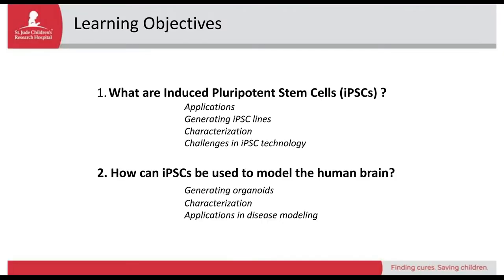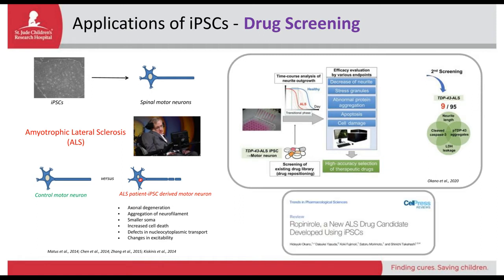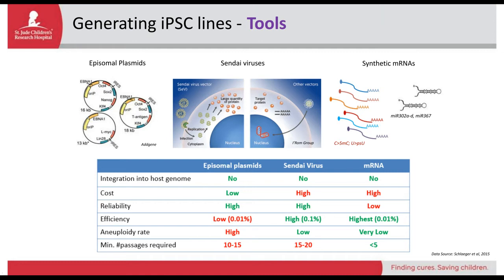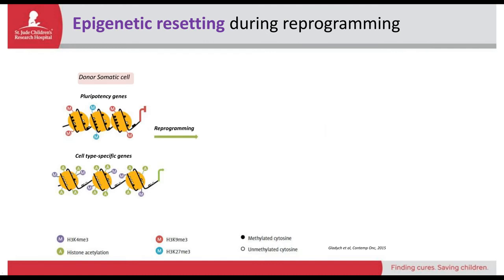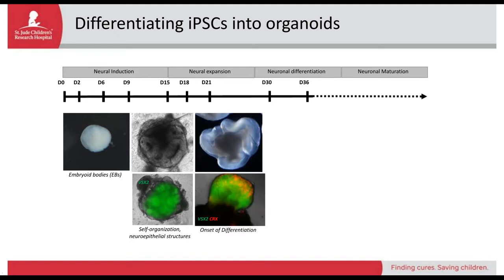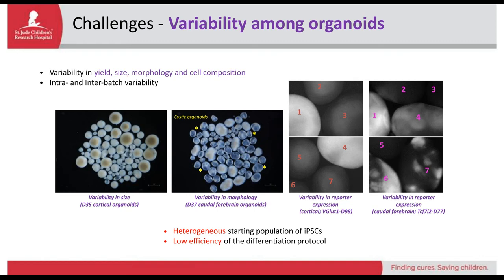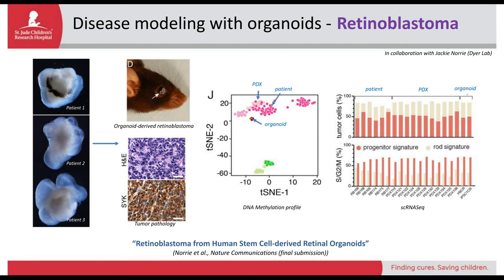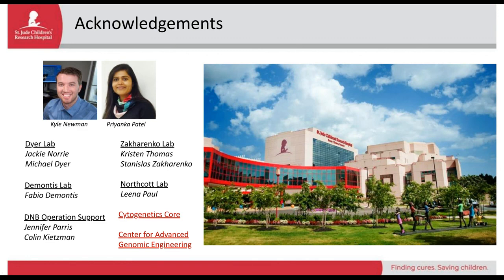Modeling the human brain using induced pluripotent stem cells iPSCs 1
Presented By:
Anjana Nityanandam, Ph.D

Speaker Biography:
Dr. Anjana Nityanandam is a developmental neurobiologist with expertise in human induced pluripotent stem cells (iPSCs). She completed her PhD in developmental neuroscience with Prof. Victor Tarabykin at The Max Planck institute for Experimental Medicine in Goettingen, Germany. She then moved to the Baldwin Lab at The Scripps Research Institute in La Jolla, CA, for postdoctoral research. Here Dr. Nityanandam trained in reprogramming, handling and differentiating human iPSCs. Her experience in neurodevelopment and training in the rapidly progressing field of iPSC technology led her to St. Jude Children's Research Hospital in Memphis, TN, five years ago. She was hired to build and establish a stem cell-based disease modeling lab with an emphasis on research and innovation and with the goal of supporting PI's interested in creating and studying disease models using human iPSCs.

Webinar:
Modeling the human brain using induced pluripotent stem cells (iPSCs)

Webinar Abstract:
The goal of this educational webinar is to introduce the audience to induced pluripotent stem cells (iPSCs) and the ways in which they are being used to advance basic and applied medical research. Dr. Nityanandam will talk about ways to generate and characterize iPSCs, and show examples of their successful application towards addressing biological questions. She will specifically focus on how her lab is trying to use iPSCs to recreate different regions of the human brain in a physiologically relevant three-dimensional format. And how they have applied these brain models to understand disease biology. Dr. Nityanandam will also delve into the challenges in the field and the quality control measures that seem necessary to improve reliability and reproducibility of data.

Earn PACE Credits:
1. Make sure you're a registered member of LabRoots
2.